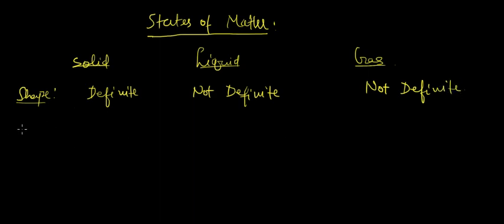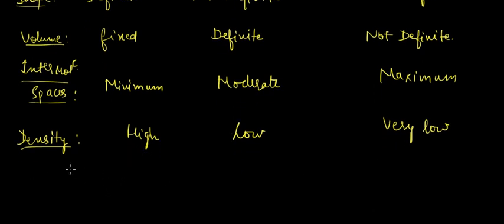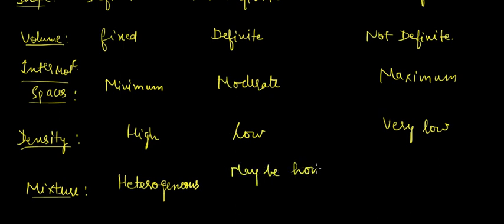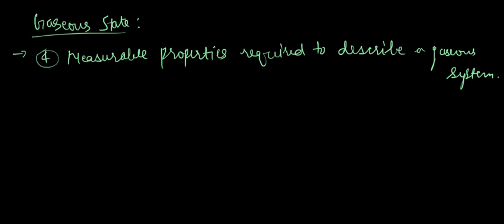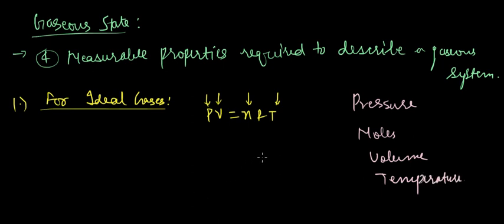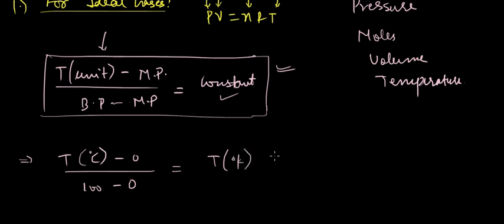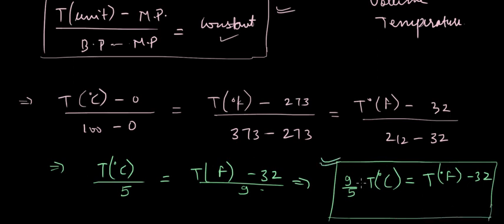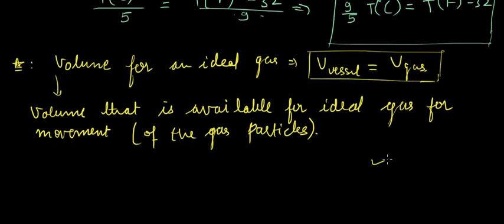153. States of Matter